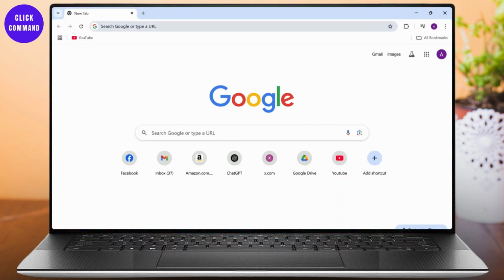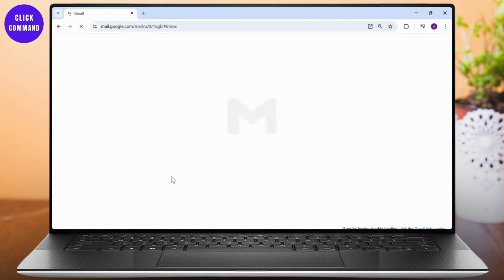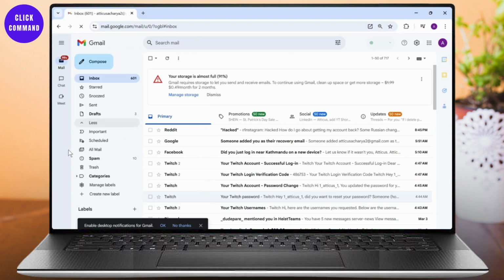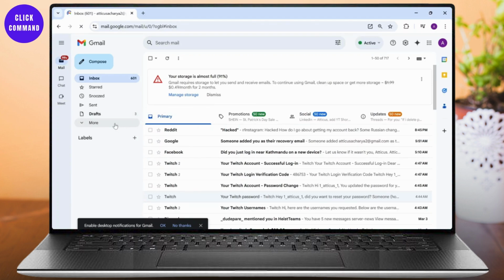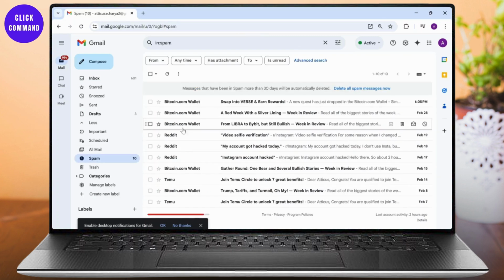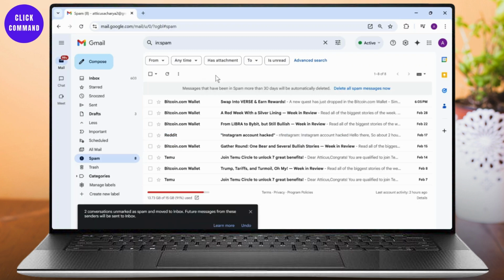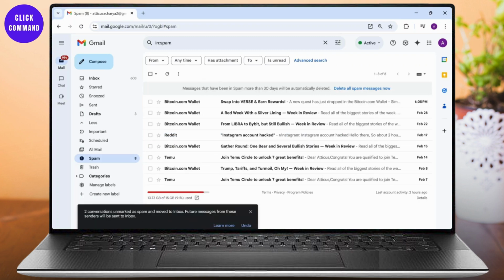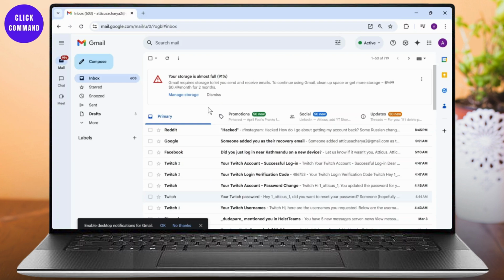How to Move Email From Spam to Inbox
Learn how to easily move an email from the spam folder to your inbox in Gmail or Yahoo, even after it has been marked as spam. Whether you're using the Gmail app or the web version, this step-by-step tutorial has you covered!

In this video, you'll discover how to stop emails from going to spam in Gmail and how to move spam emails to the inbox. You'll also learn how to move Yahoo emails from spam to the inbox folder, so you can ensure important messages are always accessible.

0:20 Step 1: Accessing Your Spam Folder
0:45 Step 2: Moving Emails to Inbox

Keywords: how to stop emails going to spam in gmail
how to move spam email to inbox in gmail app
move yahoo emails from spam to inbox folder